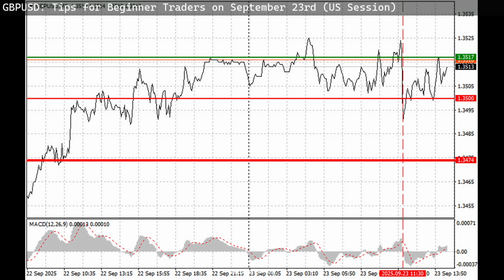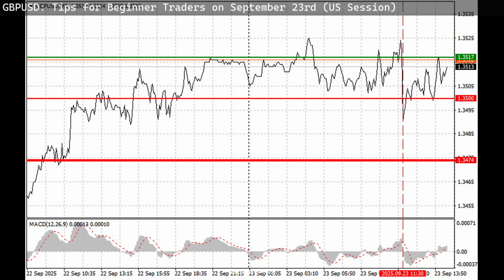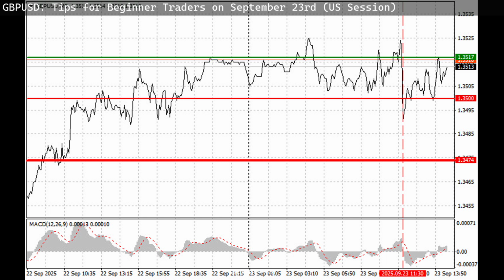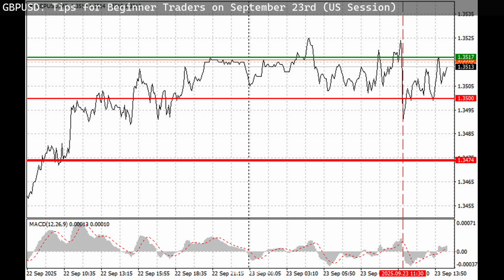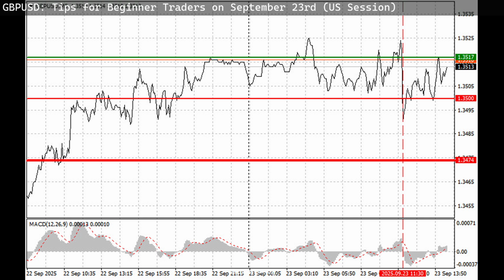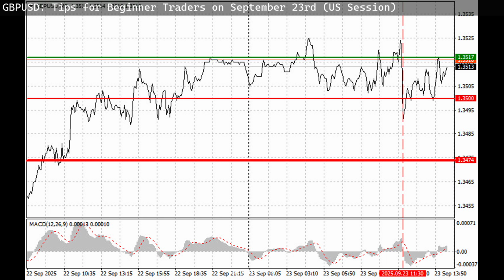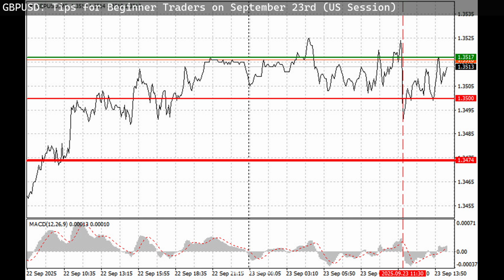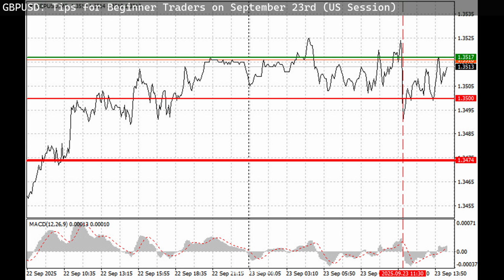GBPUSD: Tips for Beginner Traders on September 23rd (US Session)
GBP/USD: Tips for Beginner Traders on September 23rd (US Session) Trade review and tips for trading the British pound The test of 1.3517 occurred when the MACD indicator had already moved significantly above the zero mark, which limited the pair's bullish potential. The pound reacted with a decline to weak UK PMI data for September.